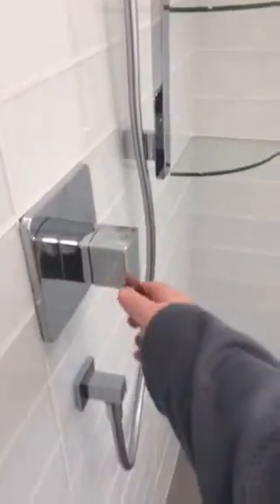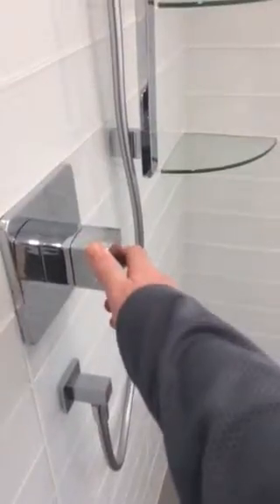She still leaks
Water still makes its way from the inside to the outside thru the 4 bottom brackets.